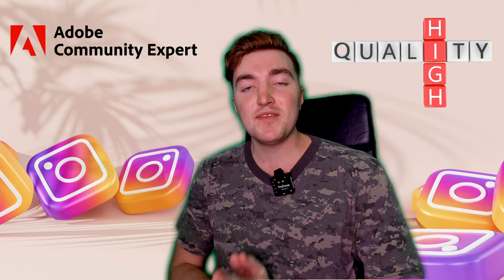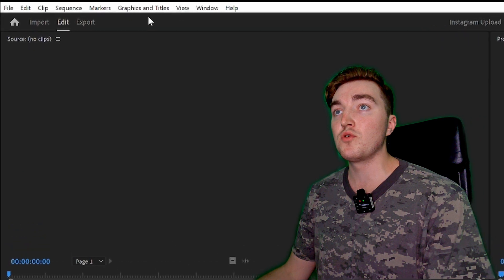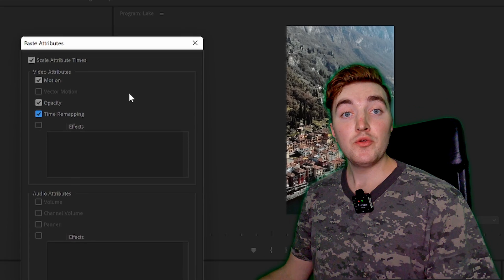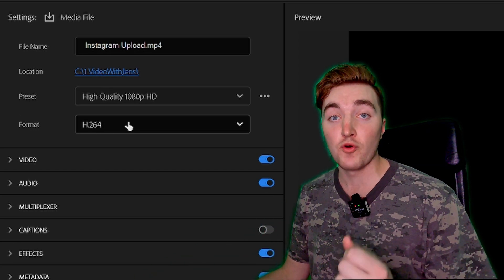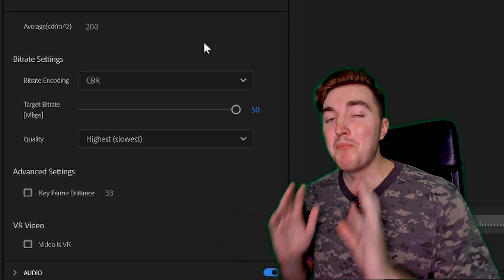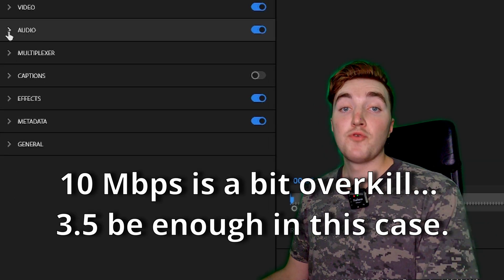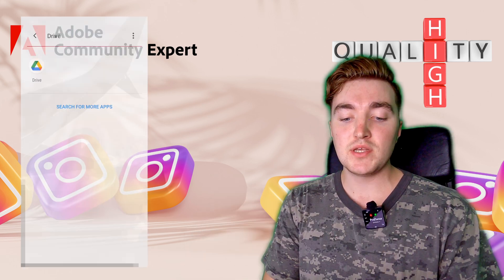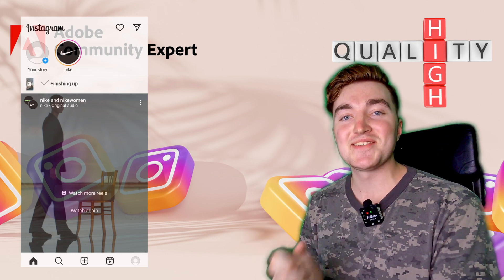How to Export High Quality Instagram Videos in Premiere Pro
This is the best export settings for high quality Instagram videos using Premiere Pro.

I will show you the complete process on how to export videos for Instagram in Premiere Pro. Thus I'll start by showing how to set the correct sequence settings and adjust the clips to the aspect ratio, and then you'll learn the export settings to get the best results possible.

Table of Content:
00:00 Sequence Settings
02:33 Export Settings
05:40 Upload to Instagram
06:38 Instagram Settings

Here's a more detailed version on how to export Instagram videos in Premiere Pro